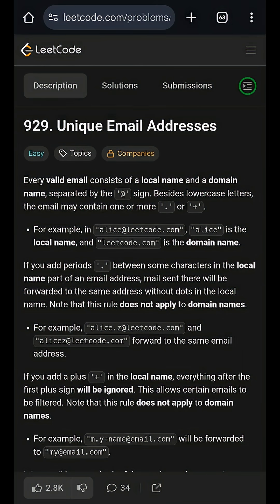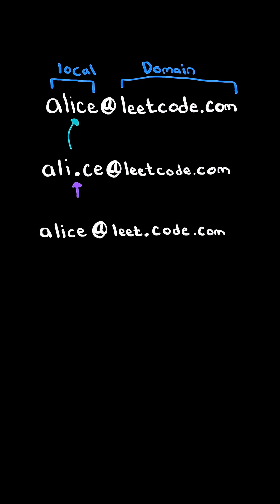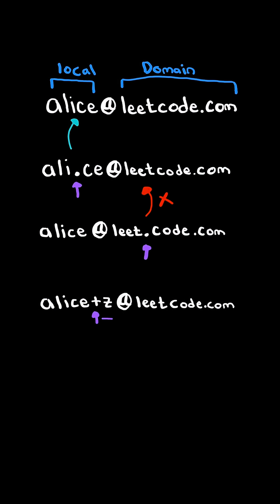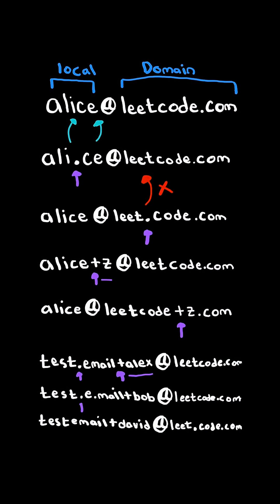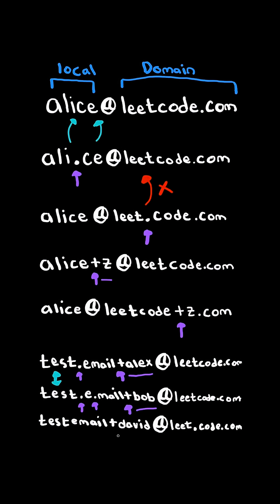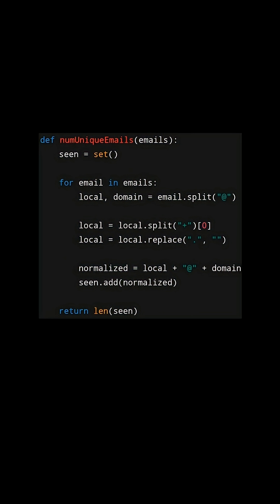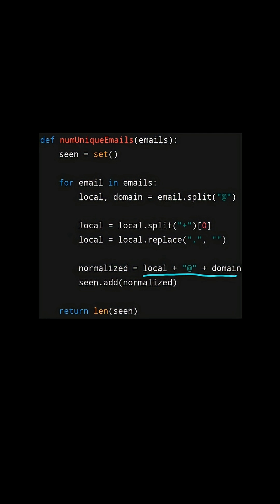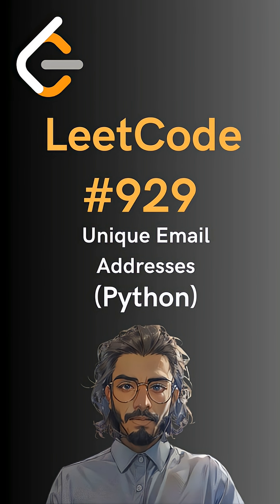LeetCode#929 Unique Email Addresses - Python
Solving LeetCode problem #929 Unique Email Addresses in Python